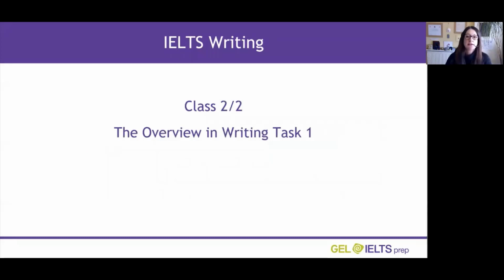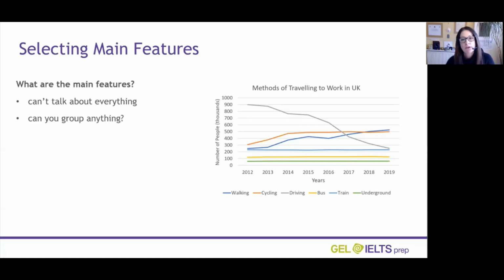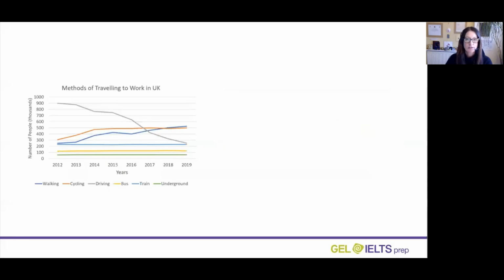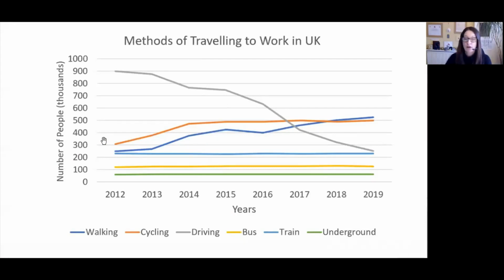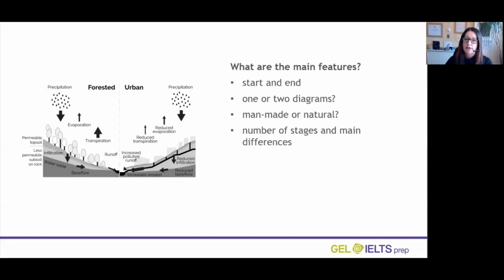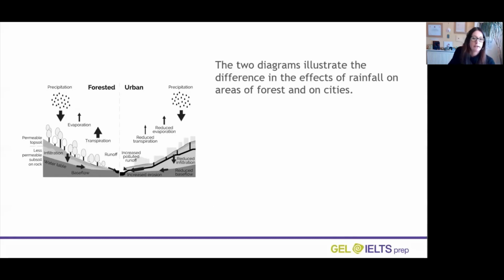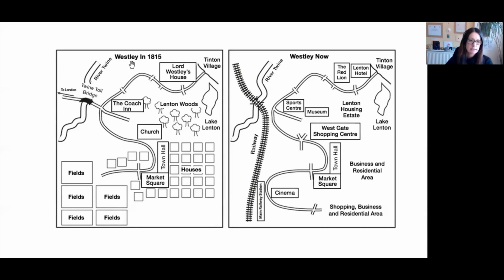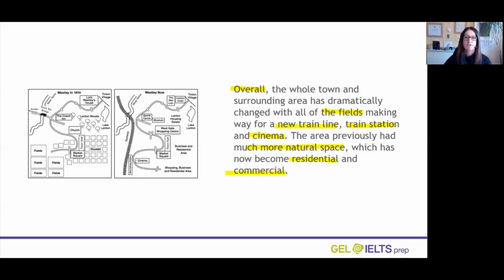Guided E Learning 6